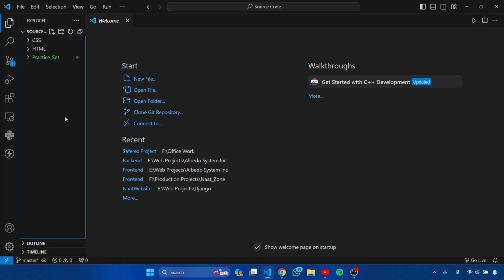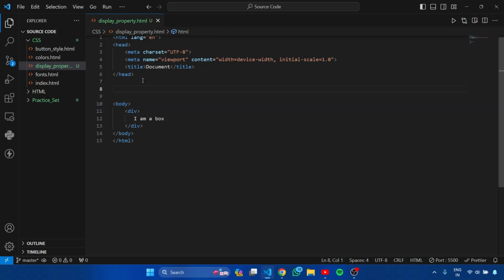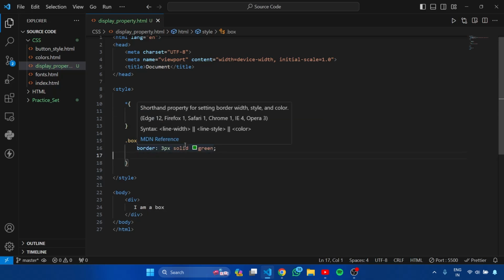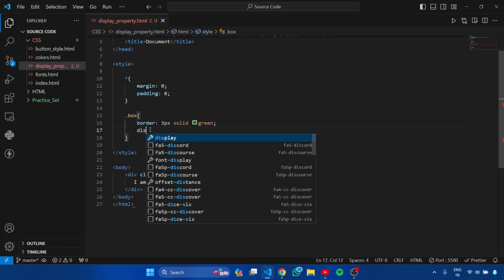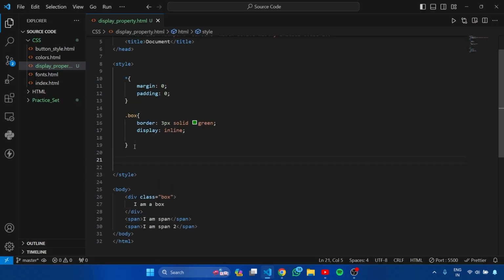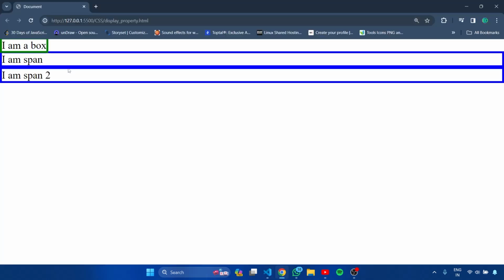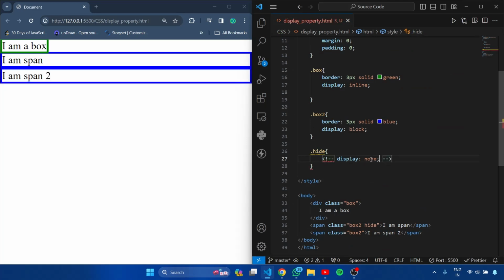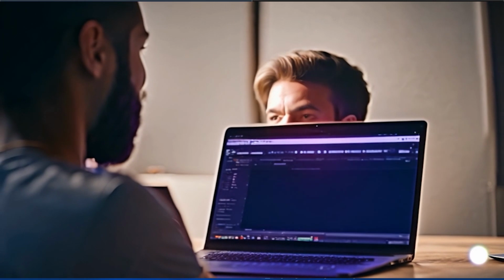CSS Display Property | HTML and CSS Beginners Guide | IMS Coding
In this video, I'll talk about CSS Display Property | HTML and CSS Beginners Guide | IMS Coding

how to style element using css
styling page using css
styling html page using css
html and css for beginners
css tutorial
html tutorial